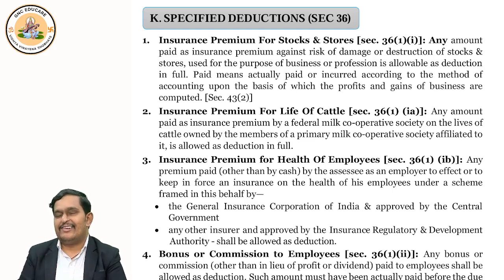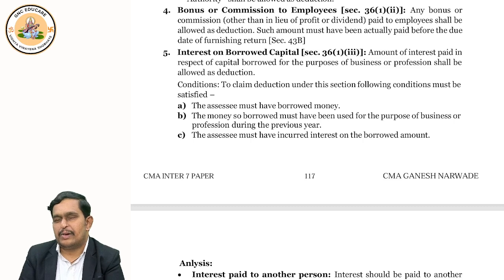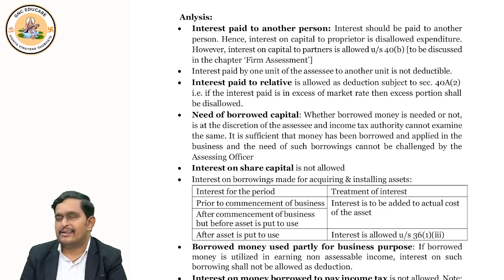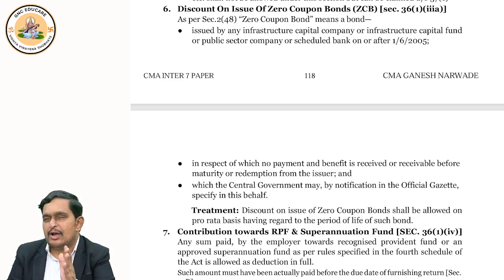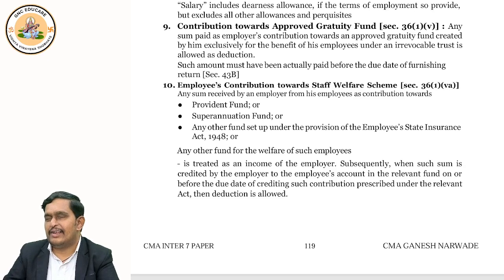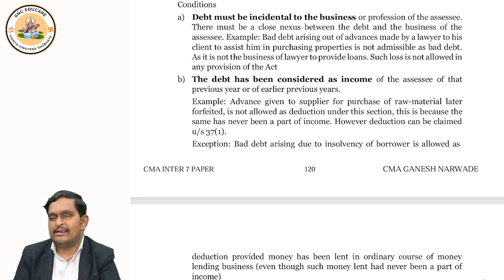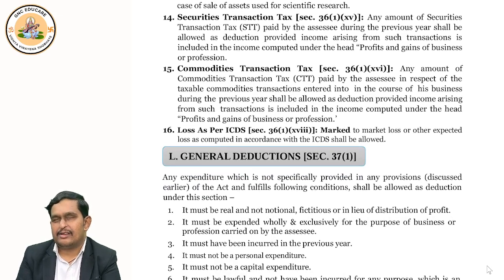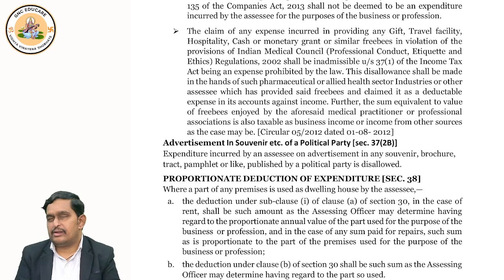Direct tax | PGBP lecture 7 |section 36,37&38|English